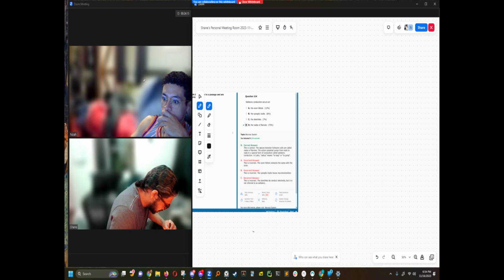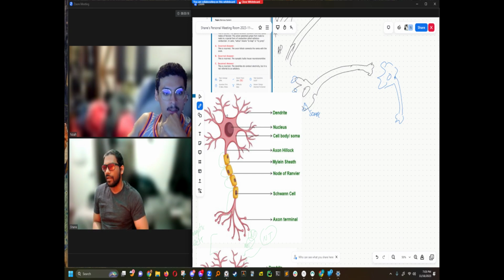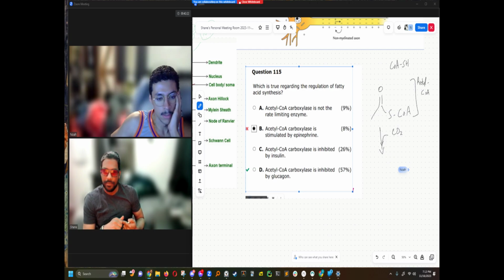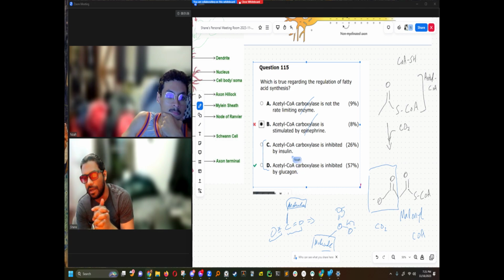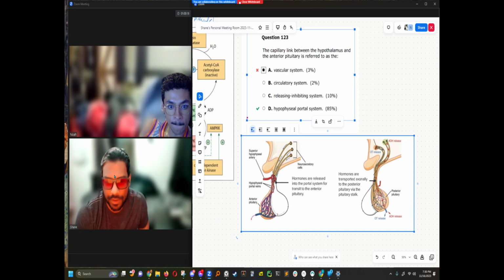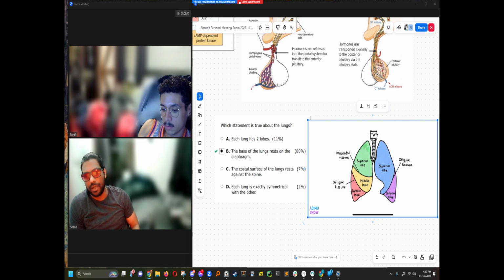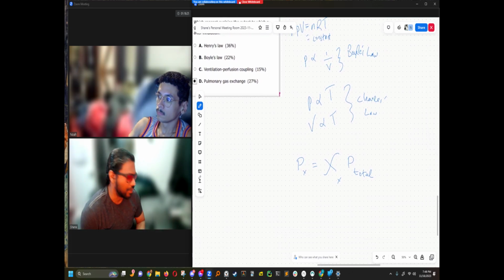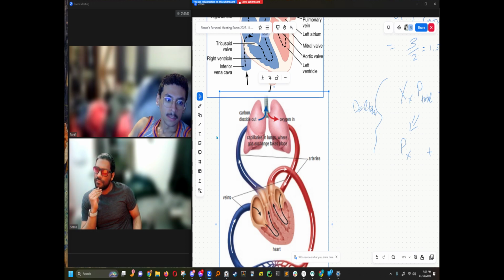100th Percentile: MCAT Tutoring Session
I fixed the echo, but I'm still getting used to using my tablet which must involve multiple screens so what's recorded here is 1080p but on a wide curved monitor so it looks weird.